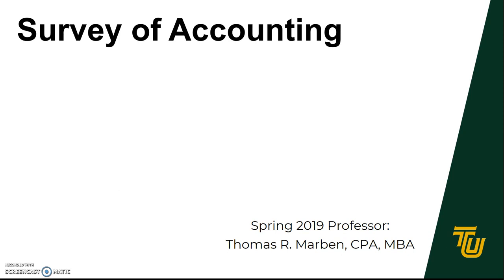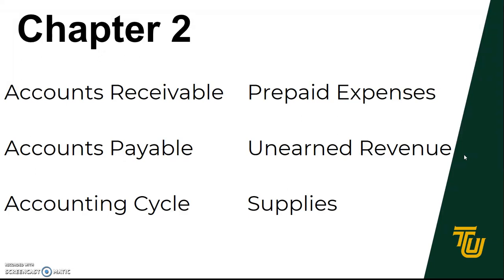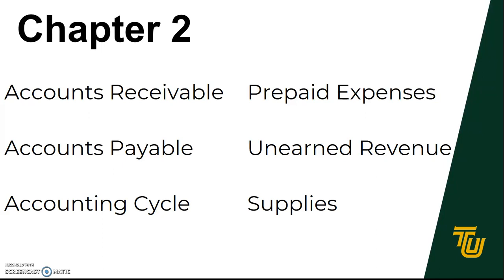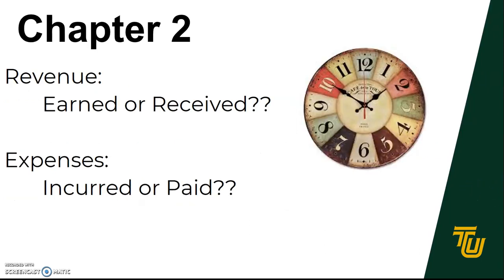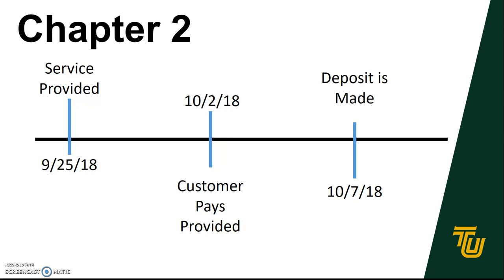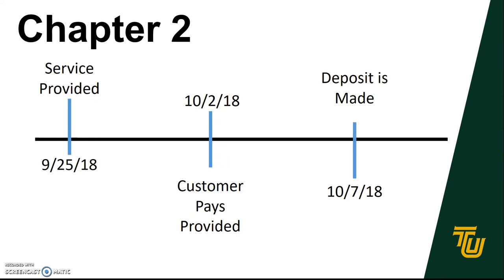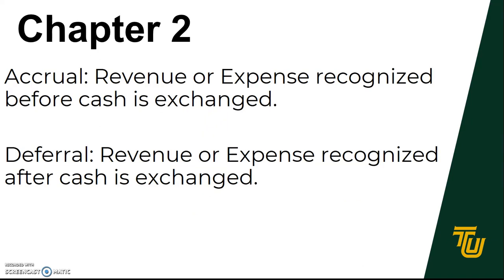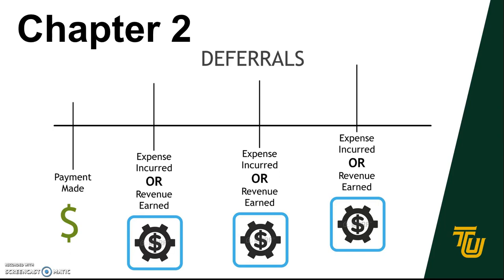ACC 201 Chp 2 1